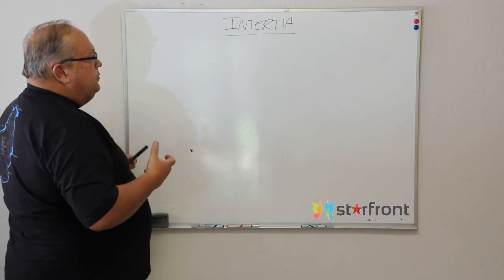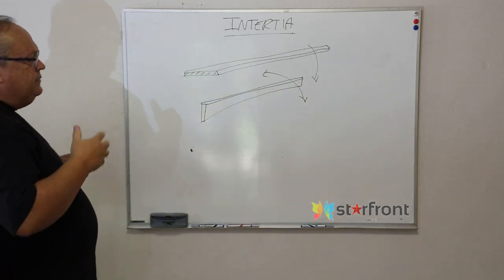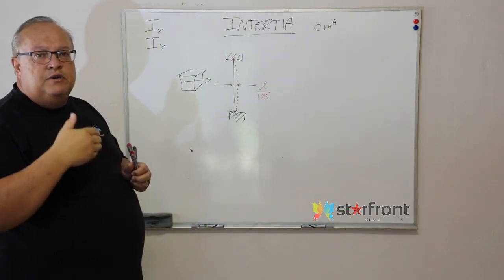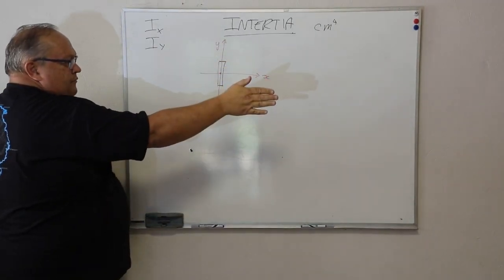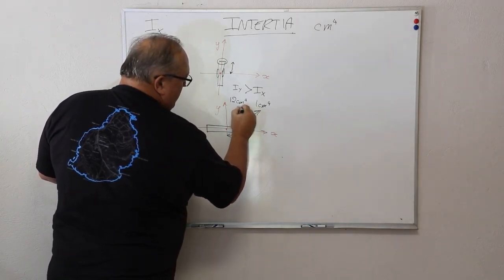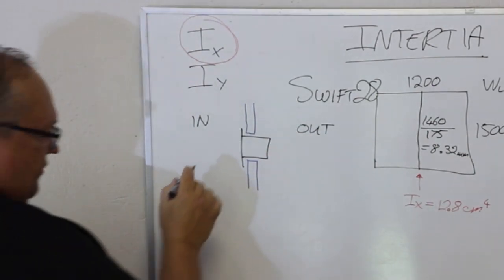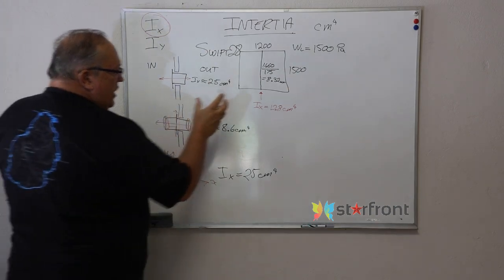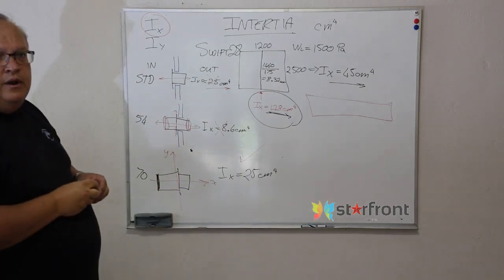Lesson 2 - Profile Inertia Introduction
This video discusses the concept of the inertia of an aluminium profile and how the inertia affects the profile's deflection due to the wind load. These videos are FREE to view.